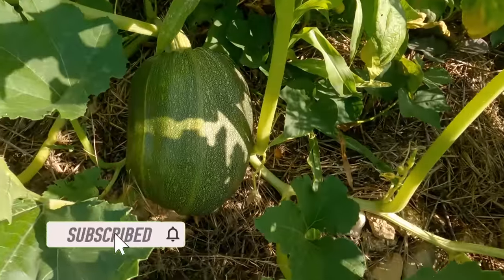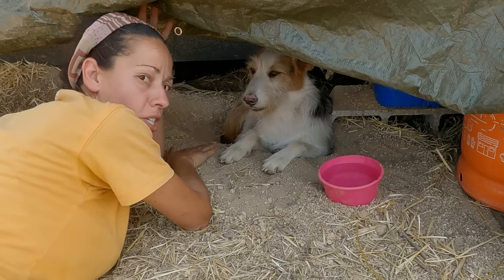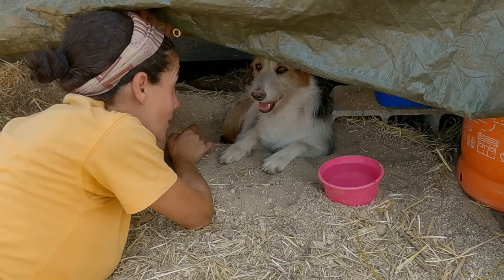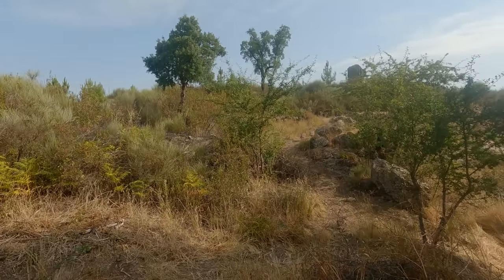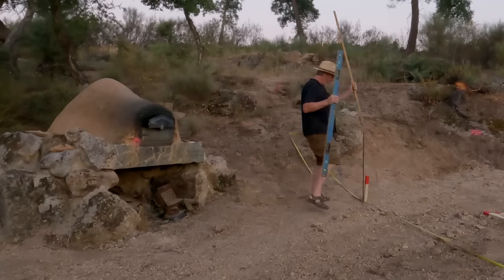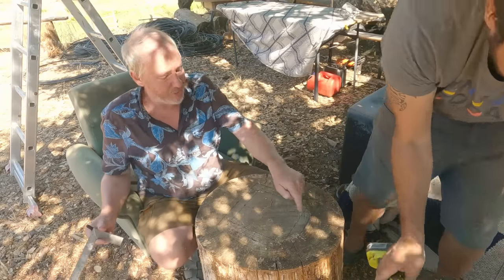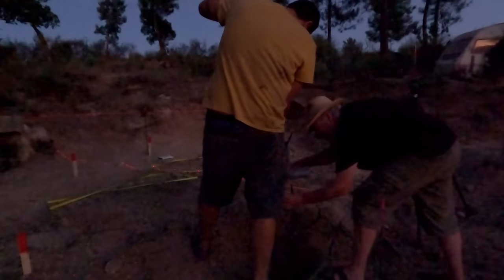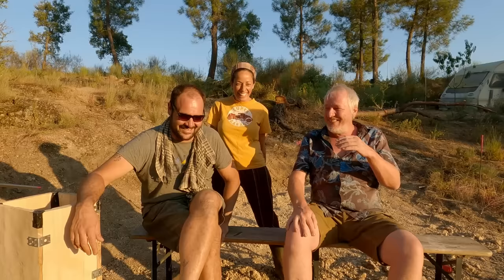Build of an OFFGRID OUTDOOR KITCHEN using STRONG foundations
Building strong foundations for our Off-grid outdoor kitchen and we share what we are doing for our animals to help them cope with this incredible heat in Central Portugal. As Dirk is leaving us soon we ask him about his experience staying with us for a month.

If you would like to take your support a step further? Then keep reading😁

🏚️HELP US RENOVATE 🧡
Restoring our ruin fund 😁

will help us keep creating our videos and also help us cover our basic need costs and you will get a weekly Monday update of news on our farm.

But not everything is about money although it is pretty hard to live without it🤣 and sharing our channel with friends and smashing that 👍like button can work wonders for our growth on YouTube.

The music is thanks to the Youtube studio music library

0:00 Plants, animals and humans deal with the heat in Central PT
5:26 Pools for 3 of the 6 species on our farm
10:40 Guinea fowl on our walks with goats and pigs
13:09 Foundation progress for our off-grid outdoor kitchen
14:51 How to set up a jig for bending rebar
22:34 No success yet with the animal pools
23:30 Dirks experience with us